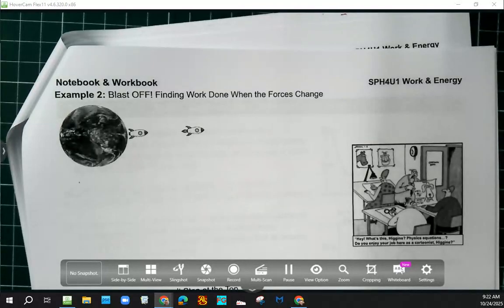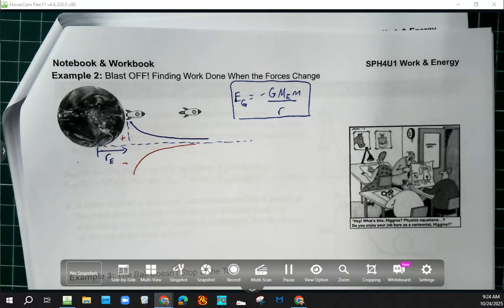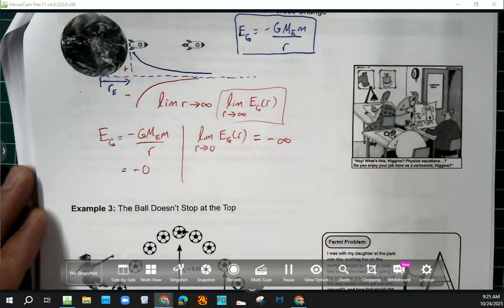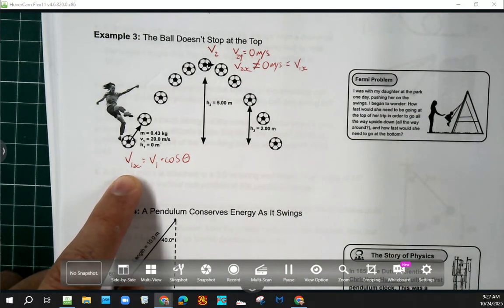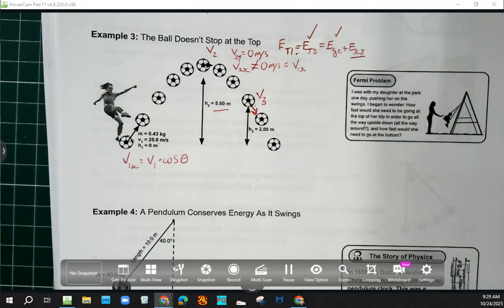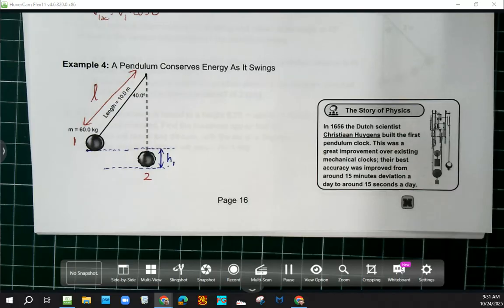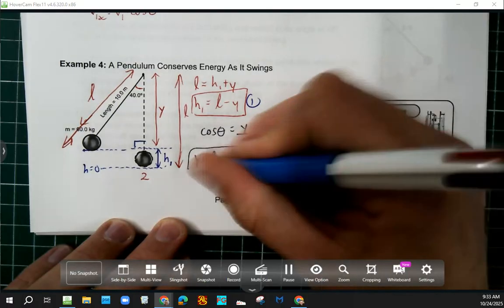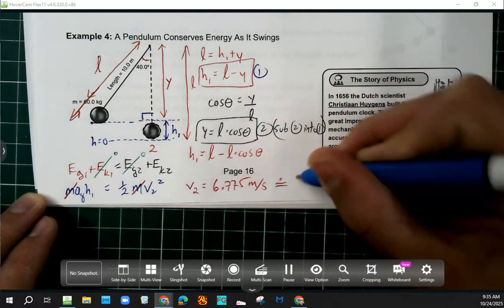SPH4U1 U3.T5a Rocket Launches Soccer Ball Kicks and Pendulums - Video 4